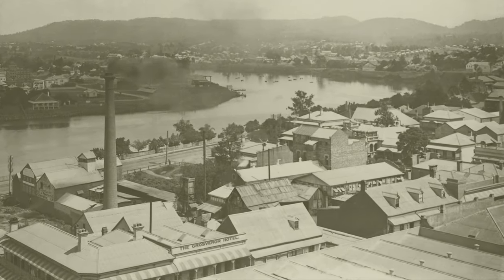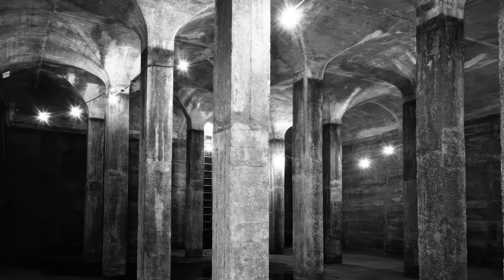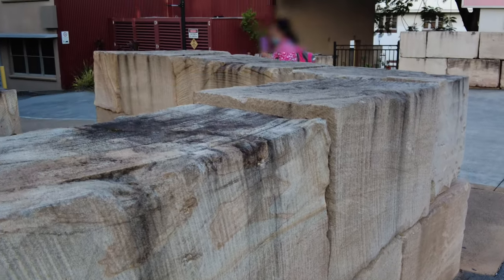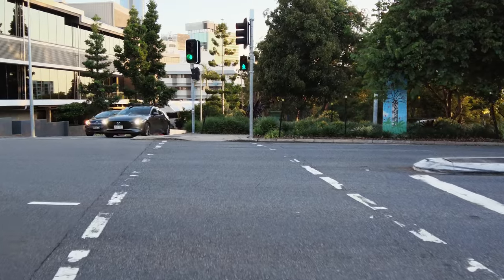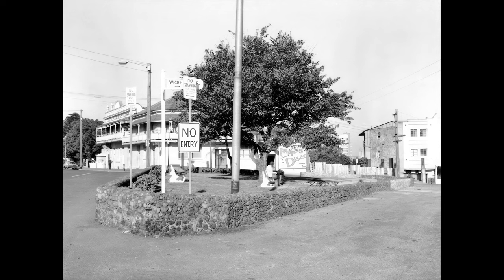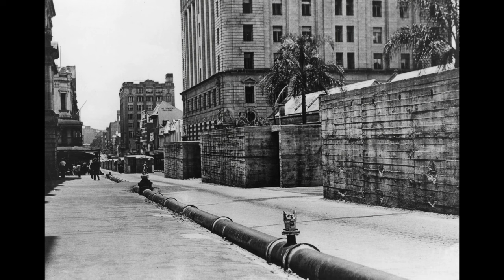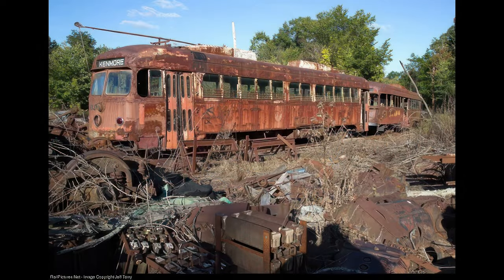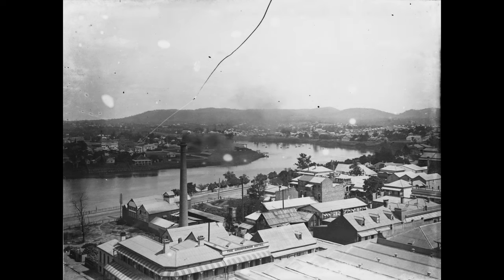Unearthing History: Brisbane's Secret Saltwater Reservoir from 1916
In nineteen sixteen, when Brisbane's water woes loomed , a problem bloomed.
 A salty solution, a reservoir grand, beneath the city, built by hand
 Now whispers echo, secrets untold, of it's workers brave and stories bold
Dive deep with me, the we'll truth unfurl, for Brisbane's brine tank, is hidden pearl.
00:00 Start
00:48 intro
08:16 End